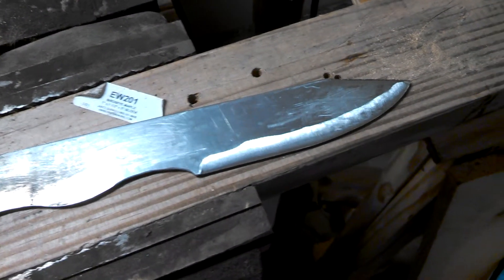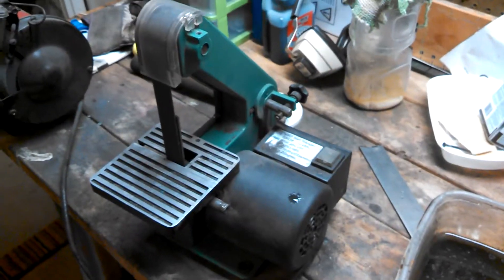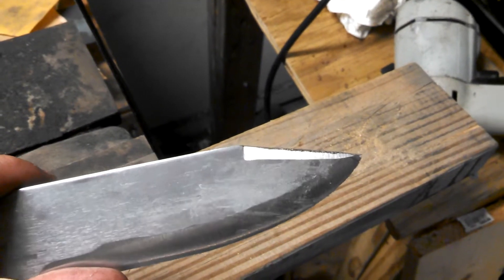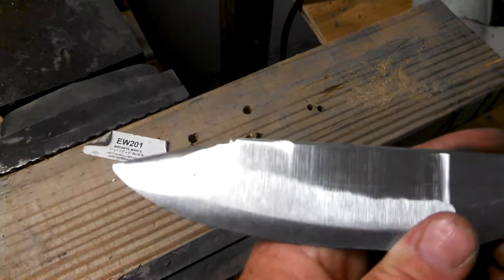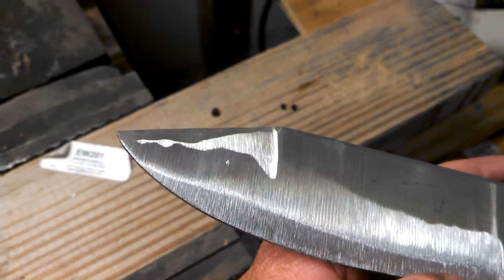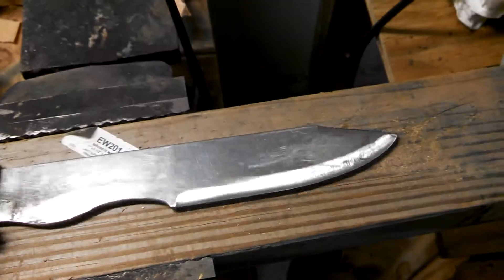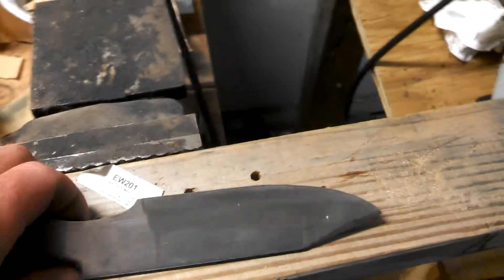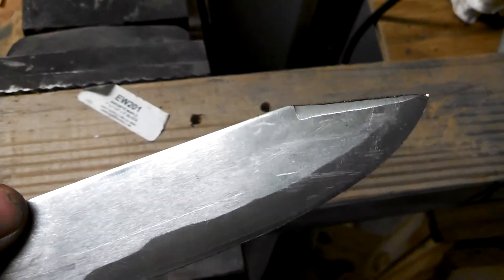Grinding fail today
Totally messed up my attempt at a scandi grinde